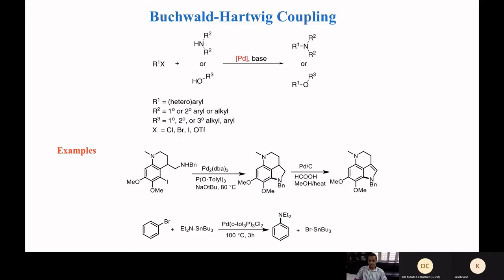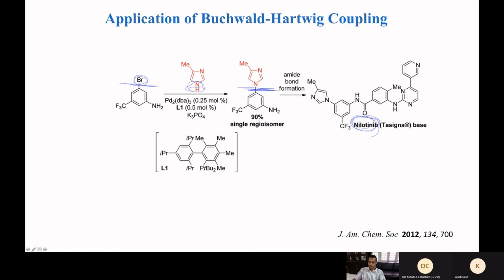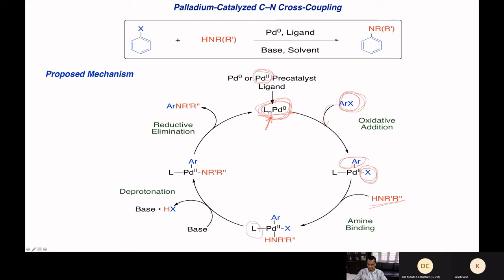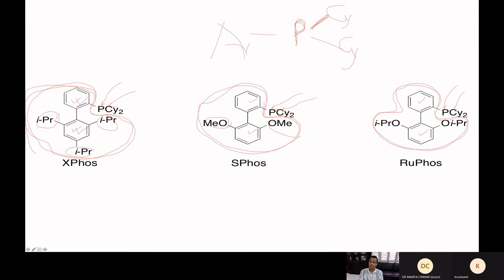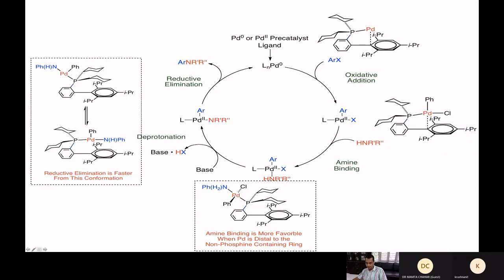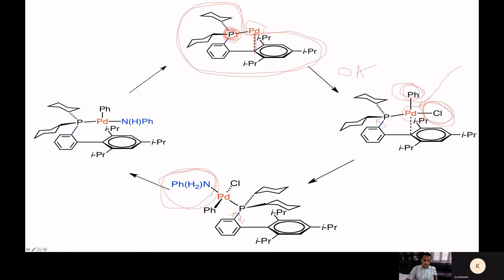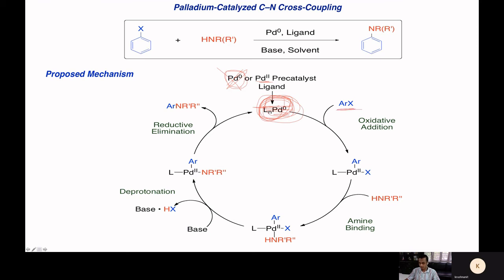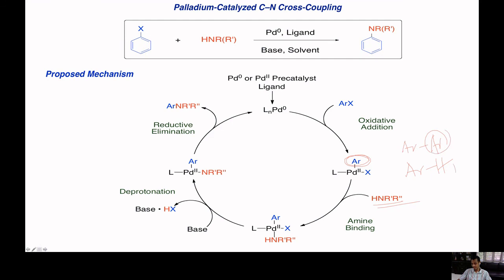Lec-11 by Prof. Debabrata Maiti